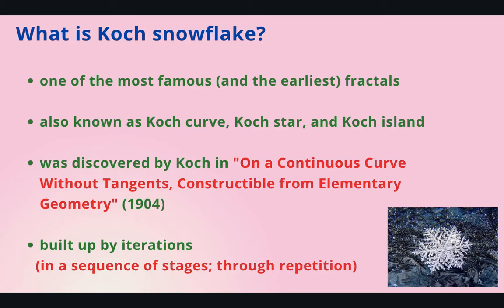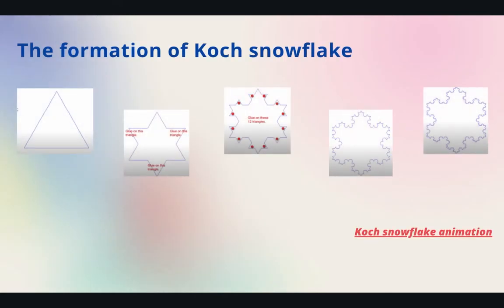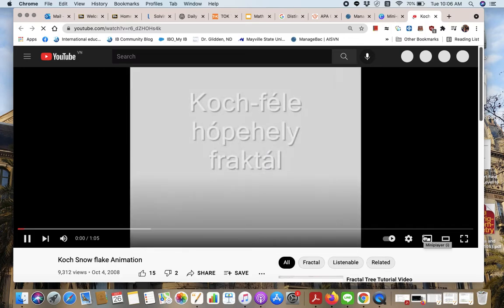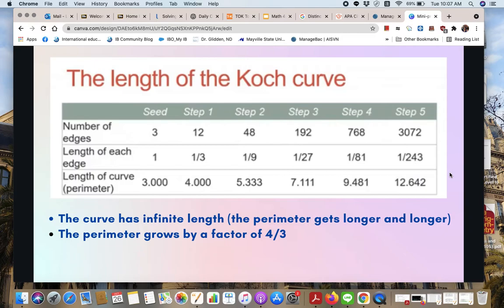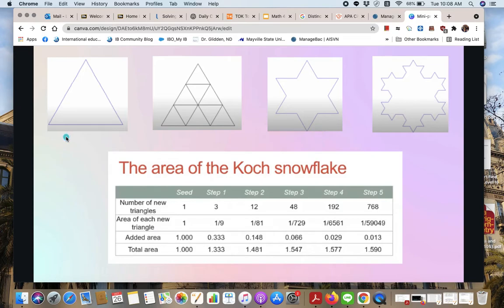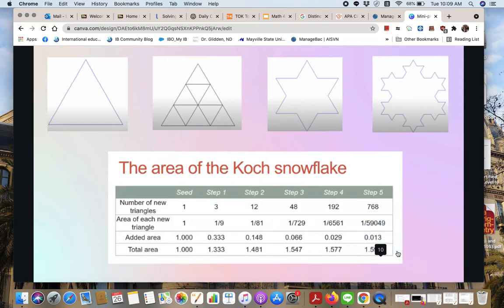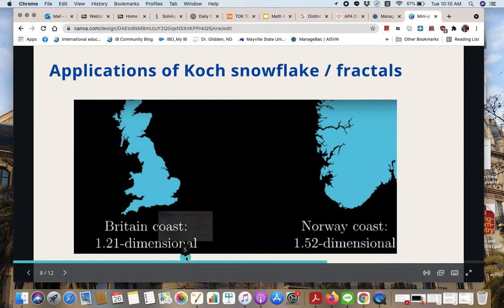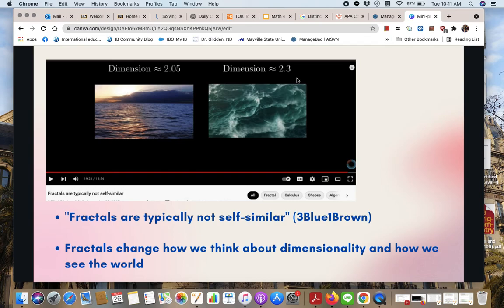Mini presentation 5-: Koch snowflake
In this presentation, I navigate through Koch snowflake, one of the most famous fractals. I conclude that Koch snowflake and fractals change how we see the world, especially the nature.